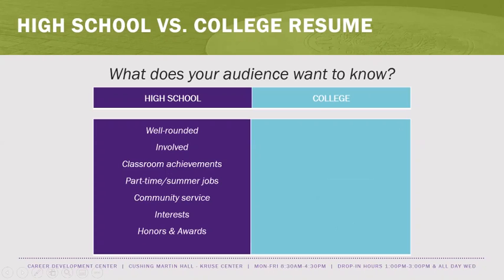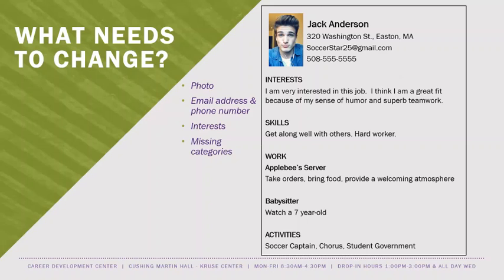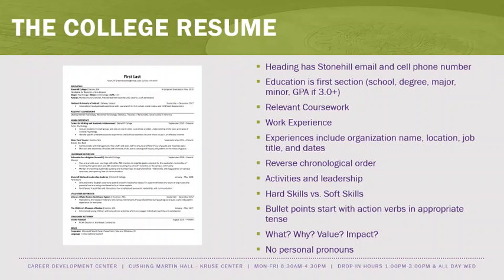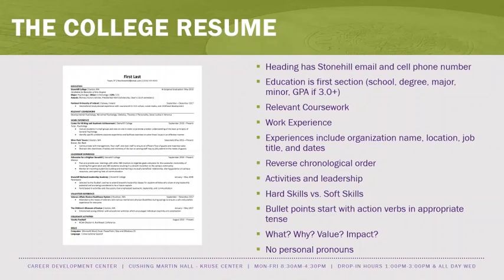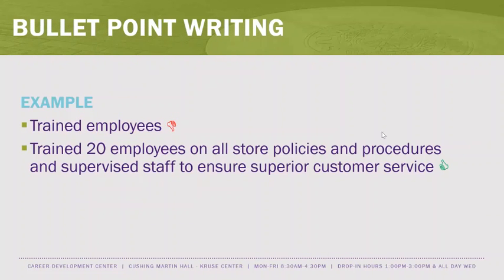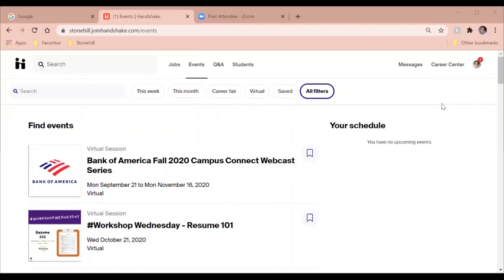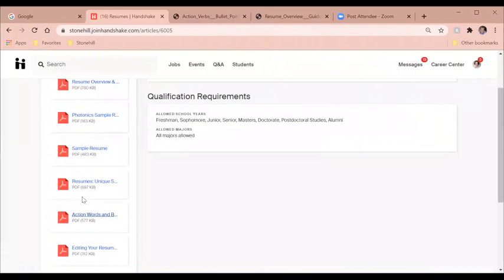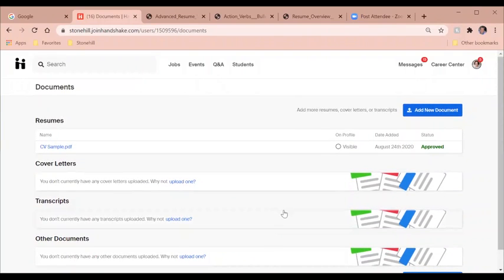Creating a College Resume | WorkshopWednesday [Fall 2020]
Ready to craft your first college resume, or looking for some important tips and tricks to make your resume stronger? We'll walk you through samples and resources to get your resume looking job application ready!